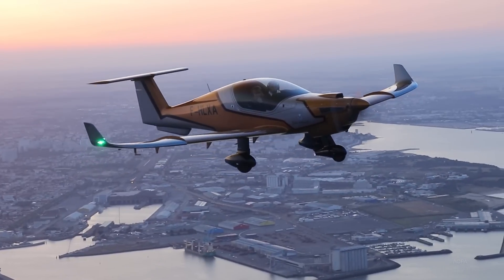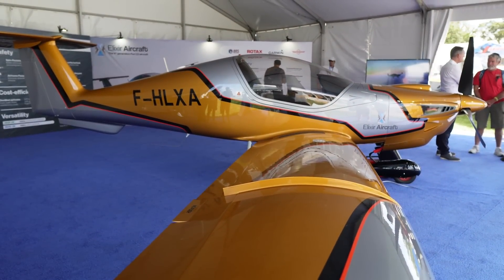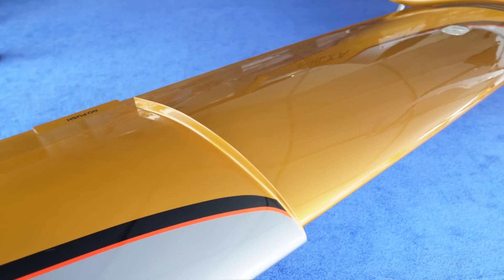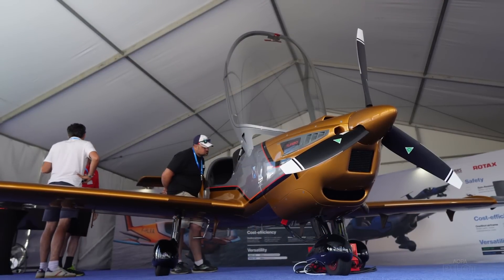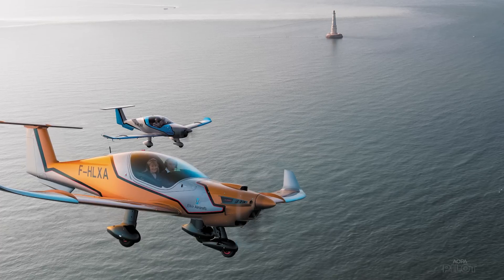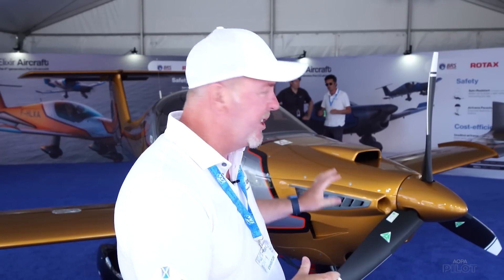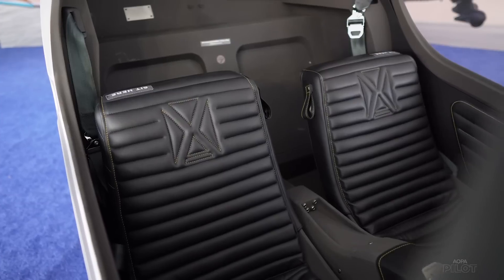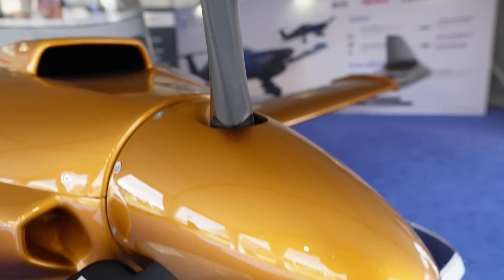Elixir aircraft debut at AirVenture 2022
See the Elixir North American debut at AirVenture 2022. It's a two-seater designed as a trainer as well as a recreational airplane. It can be ordered with a 100-horsepower Rotax 912iS engine, which produces a cruise speed of 125 KTAS, or a 140-hp, turbocharged Rotax 915iS that will yield a 150-KTAS cruise at 75-percent power. The airplane has earned its European Union Aviation Safety Agency CS-23 certification, rules that are reciprocated in the standards of the FAA’s Part 23 regulations.